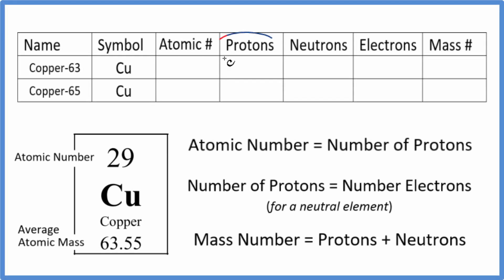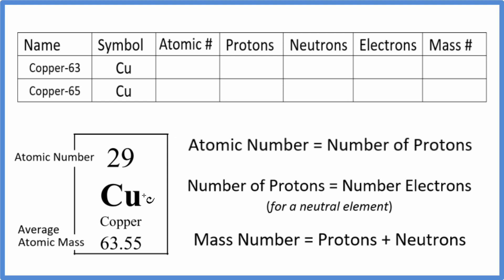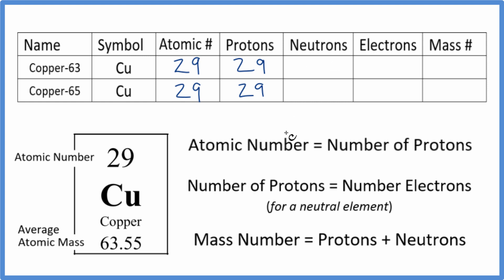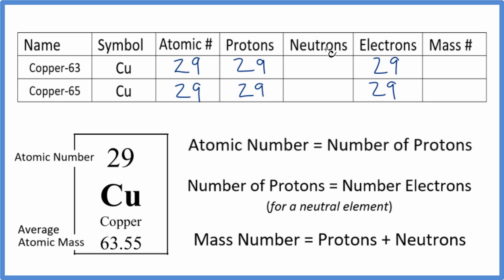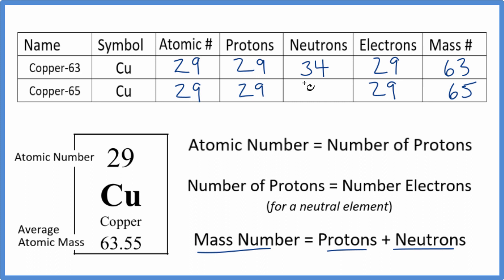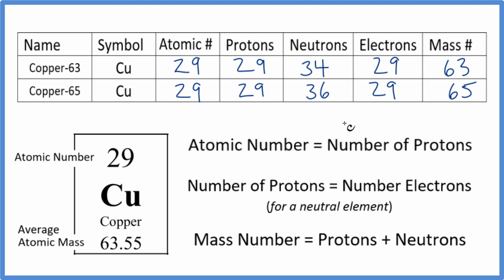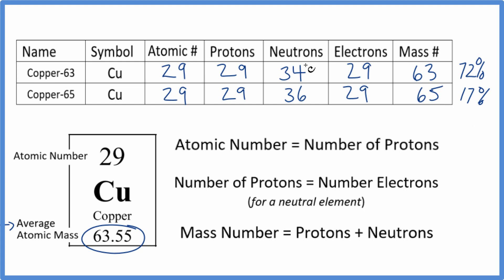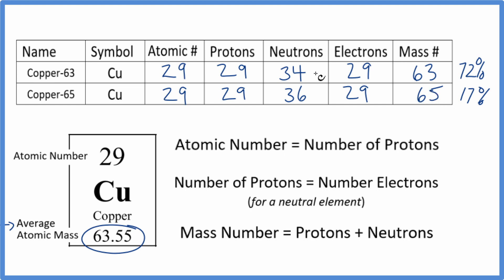How to find the Number of Protons, Electrons, Neutrons for Copper (Cu)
In this video we’ll use the Periodic table and a few simple rules to find the protons, electrons, and neutrons for the element Copper (Cu). From the Periodic Table we can find the element symbol, atomic number, and atomic mass.  Using this information we can find the other information.

Rules

Note, when finding protons, neutrons, and electrons for Copper (Cu), remember that Copper is a neutral element (all of the elements on the Periodic Table are listed in their neutral state).  That means that the number of protons and electrons will be equal.